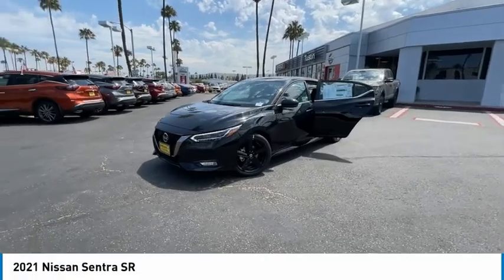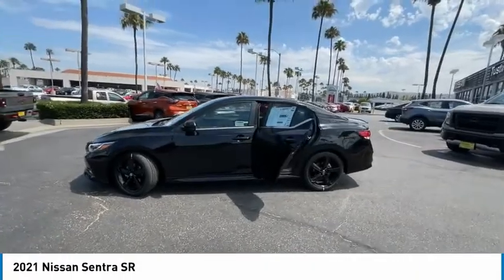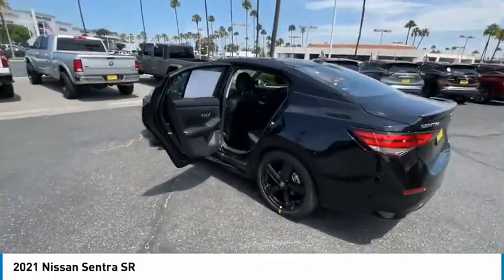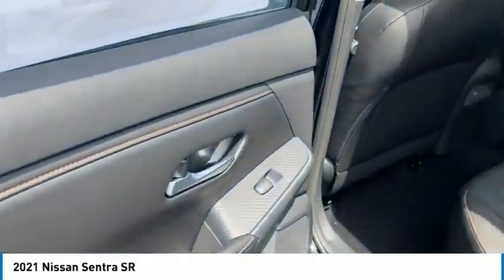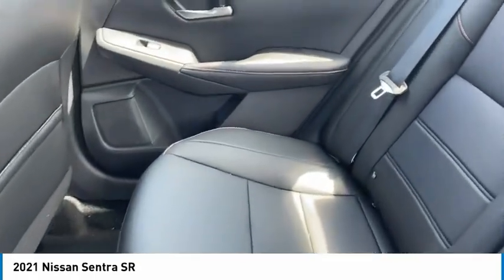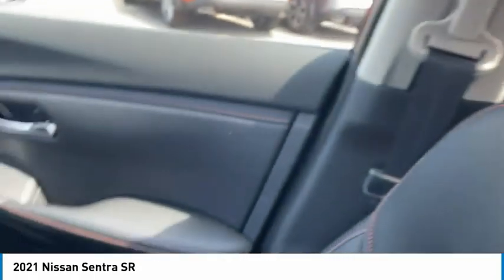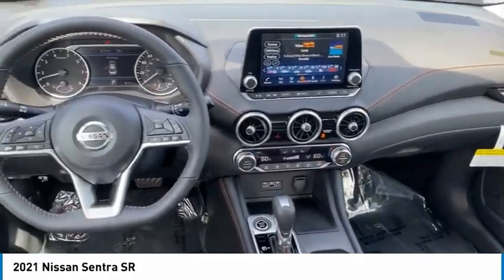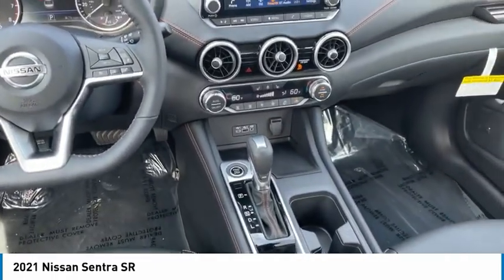2021 Nissan Sentra Live Tustin CA T210682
2021 Nissan Sentra SR

30 Autoi Center Dr.

Buy with confidence from the OC's top rated Nissan Dealer! CVT with Xtronic, Sport.